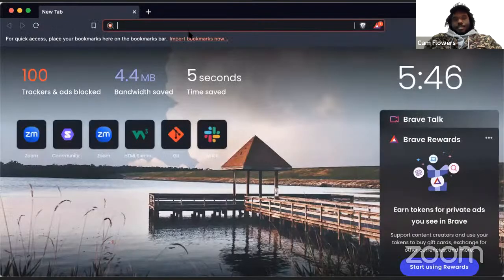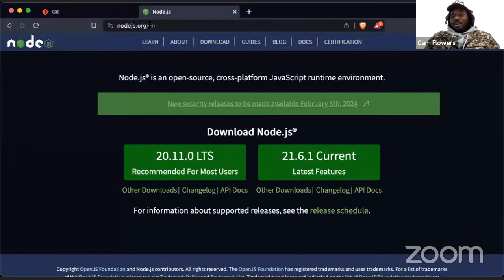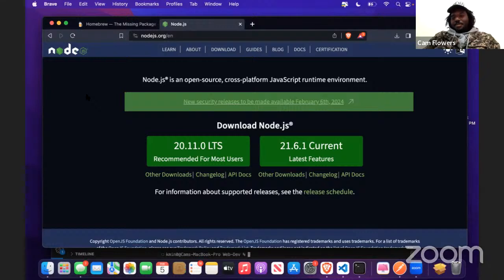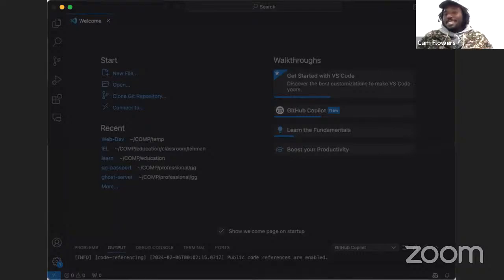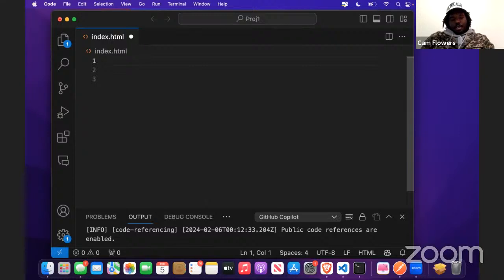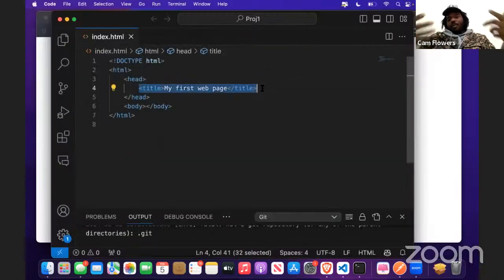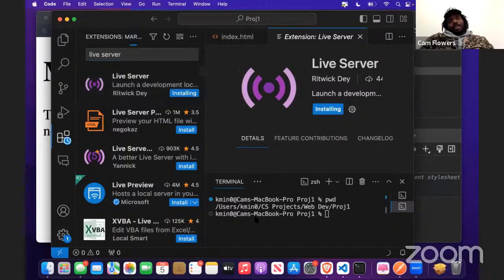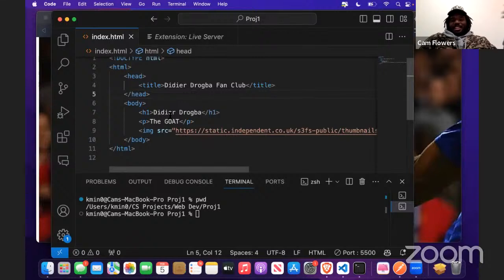CodeWithCam: What do I need to start building websites (Computer setup, Intro to HTML)